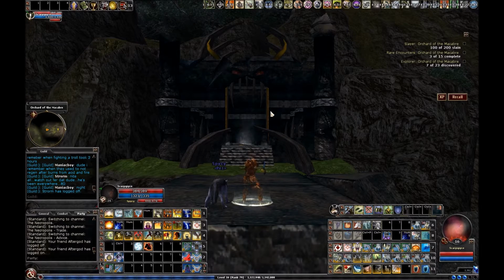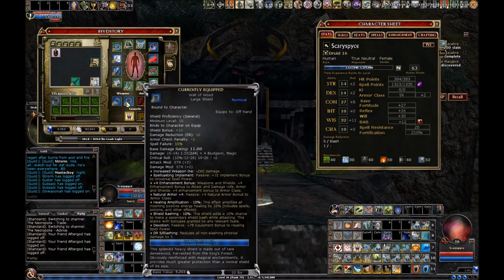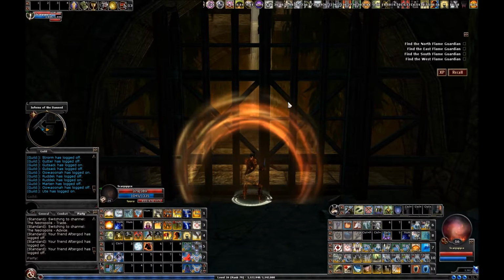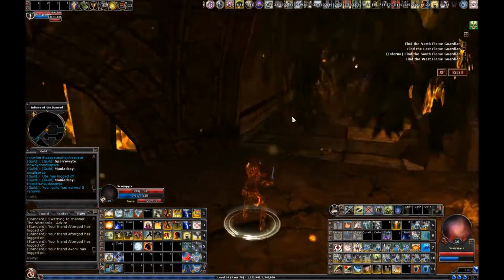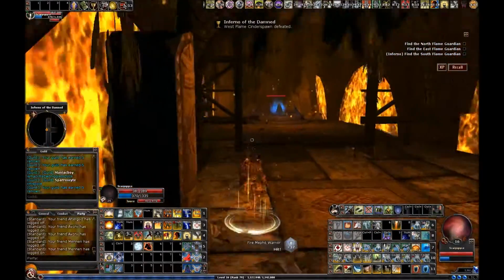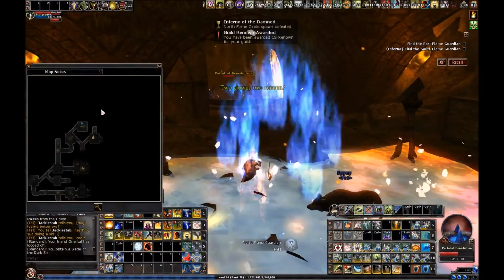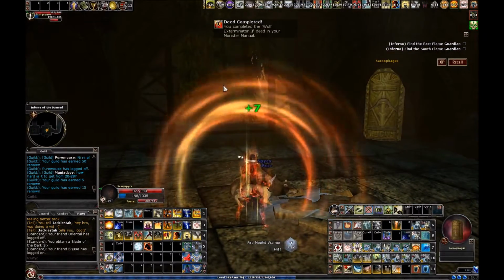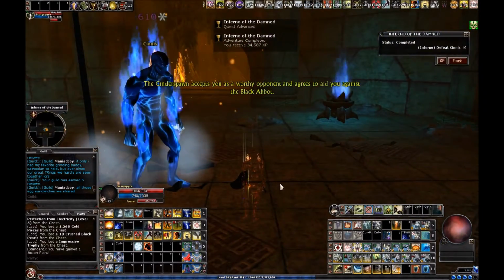DDO - Beginners Guide to the Gingerspyce Build #11: L16: How to Solo Elite Inferno of the Damned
DDO How to solo Inferno of the Damned a first-life level 16 pure druid caster/healer/quasi-tank.  This is the 11th installment of a series I'm doing to demonstrate the first-life effectiveness of the build.  In each video I will go over what the gear, spells, feats and enhancements look like for the level range I'm doing.  This series will also be valuable for anyone that is new to druid and interested in any kind of druid caster/healer.